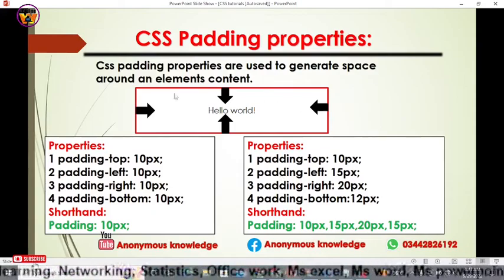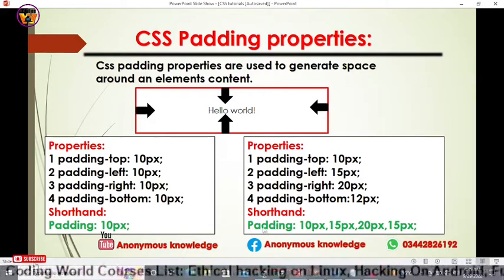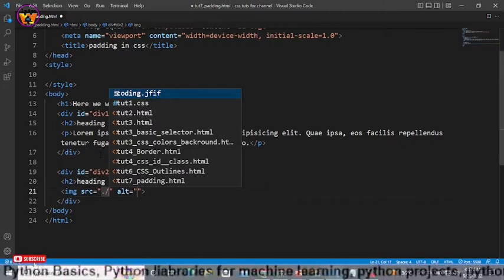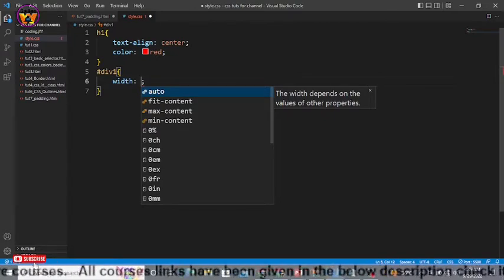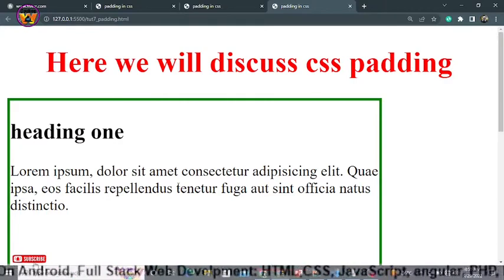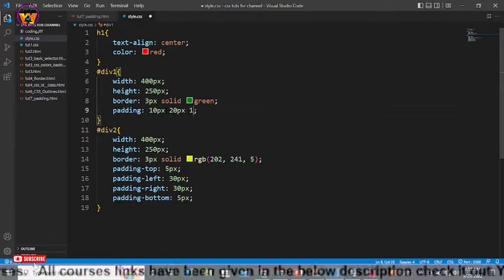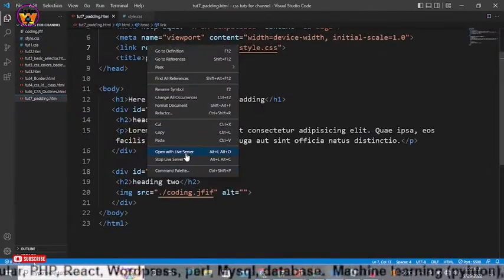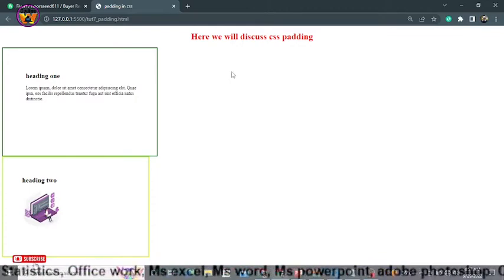CSS Padding Tutorials | CSS Padding Property | Coding World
The CSS padding properties are used to generate space around an element's content, inside of any defined borders.Add padding to a single side. Control the padding on one side of an element using the p{t|r|b|l}-{size} utilities.